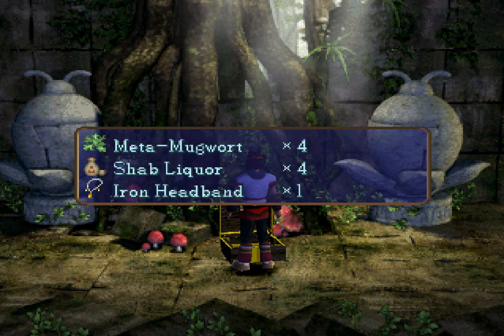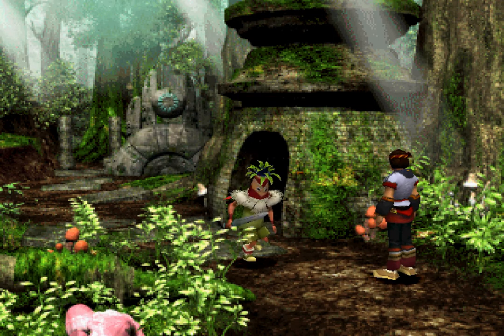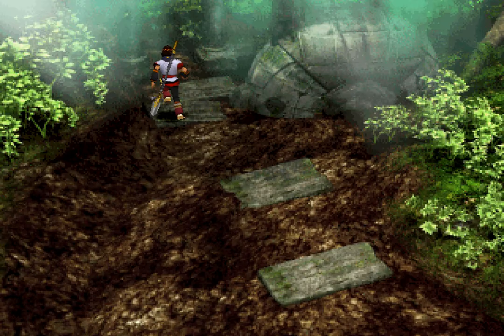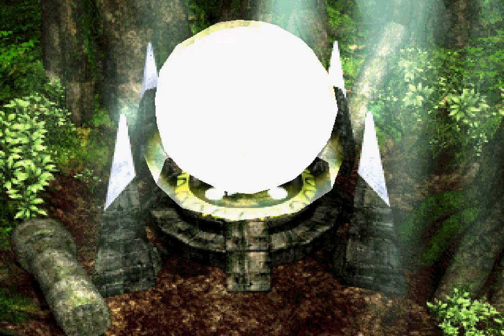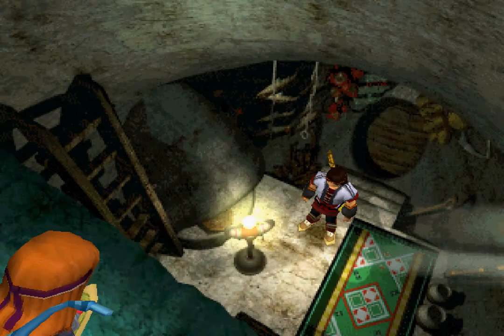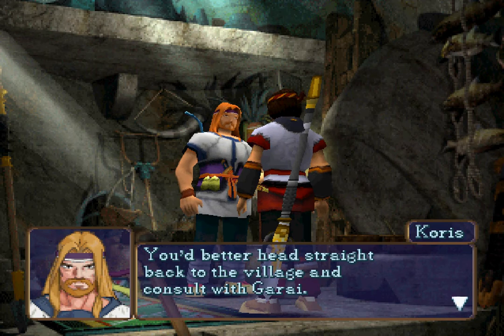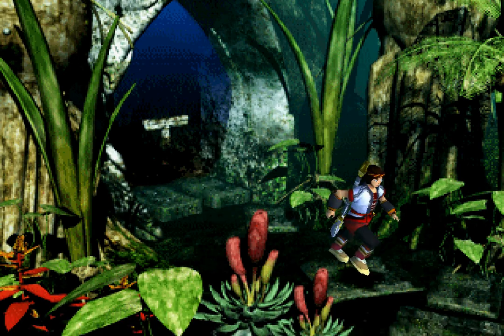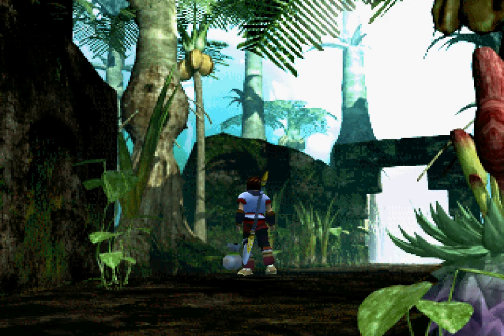Let's Play Jade Cocoon SotT Part 5: Beetle Forest Complete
We meet up with the useless Blue Cocoon Master and finish up the Beetle Forest in this episode. Enjoy!